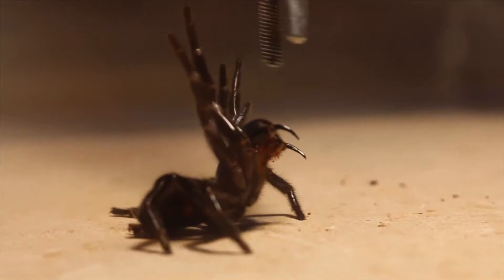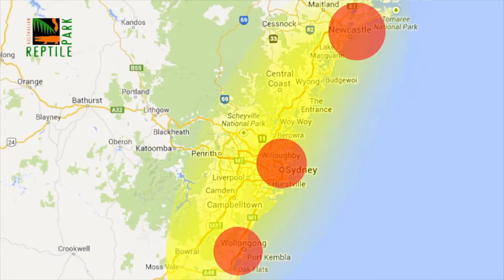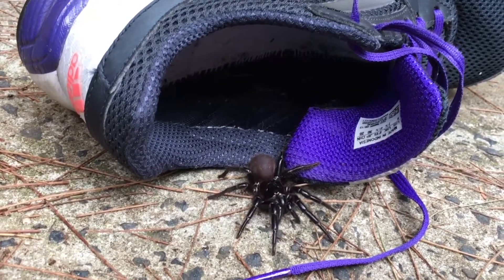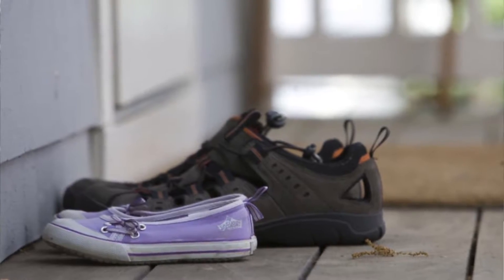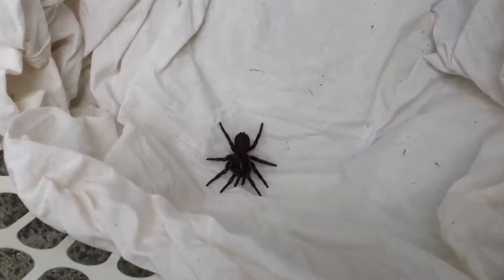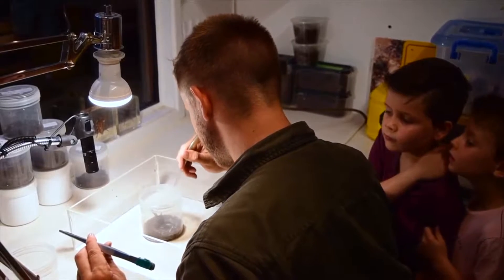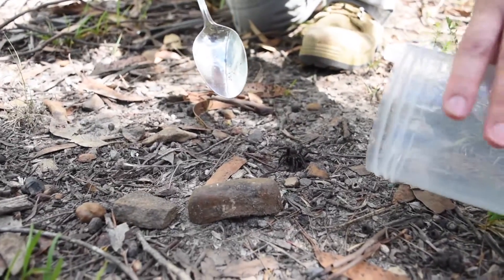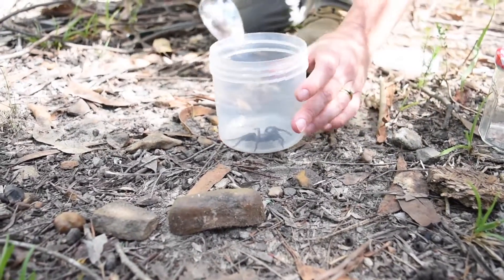FUNNEL WEB SPIDER SEASON IS HERE!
Here's what to do if you see one.